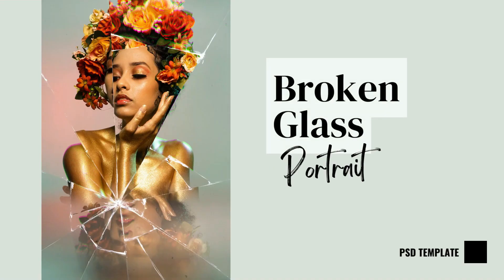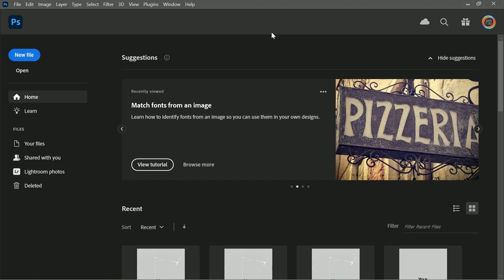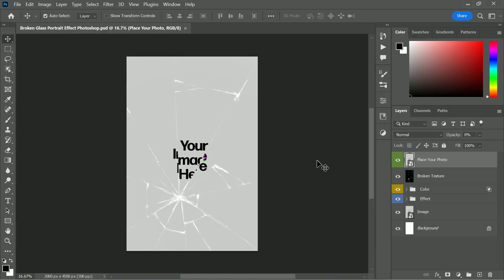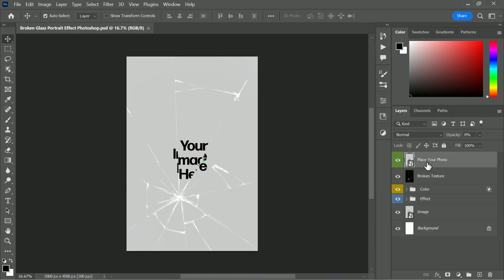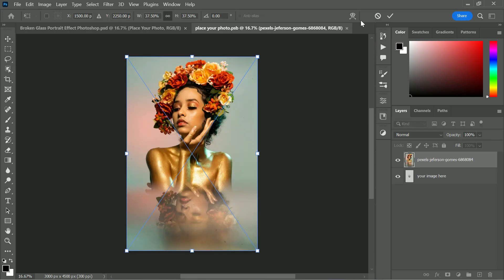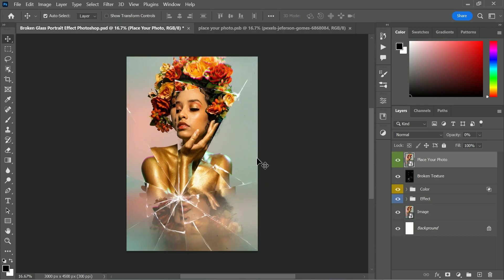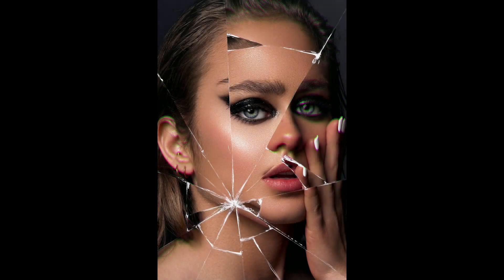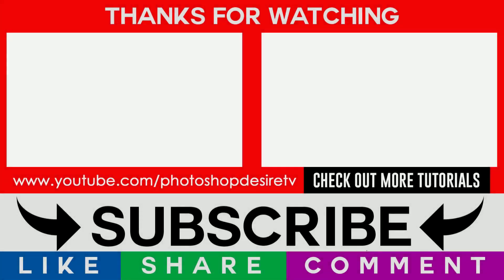Broken Glass Portrait Effect - Photoshop PSD Template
In this video, I'm going to present you free Photoshop PSD template. It's a broken glass portrait photo effect that you can use this effect on any social media platform as posts or as profile pictures.

First, download the free template file from the link given below.

Then open it in photoshop.

You may notice there is a smart object layer named "place your photo". It helps to add a photo effect in just one click.

To proceed Double click on the smart object layer to open.

Now go to the file and place your image in the layout.

Position your photo as you like. Once you are happy with the placement, click the save button.

That's it. We are done. Our broken glass effect is ready.

Check out some samples created using this PSD template.

Photoshop Tutorials for Beginners, Intermediate and Advanced users